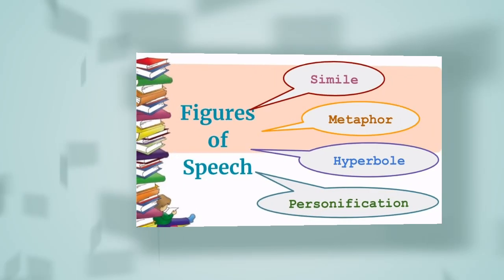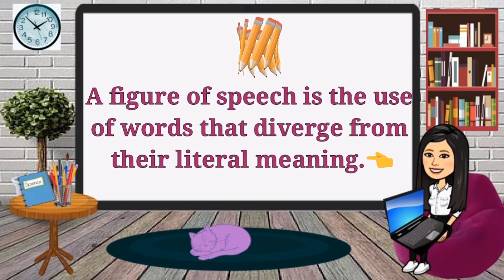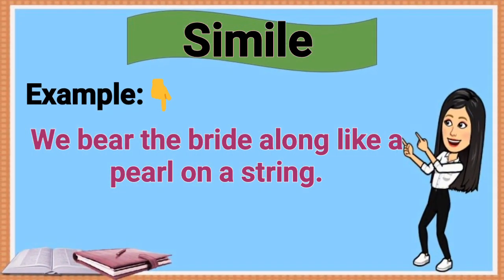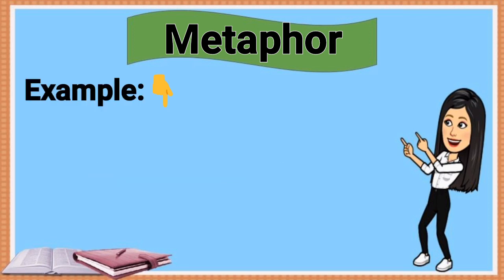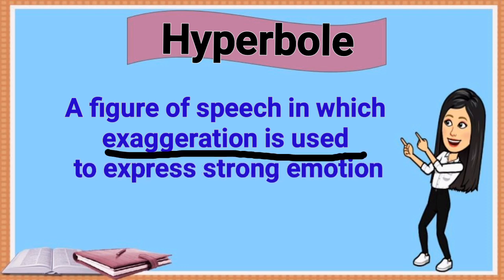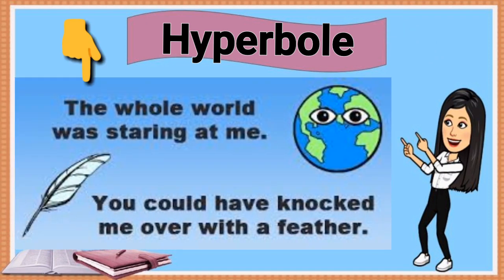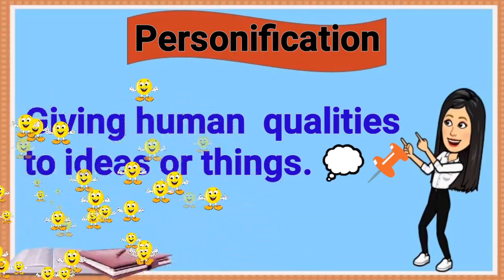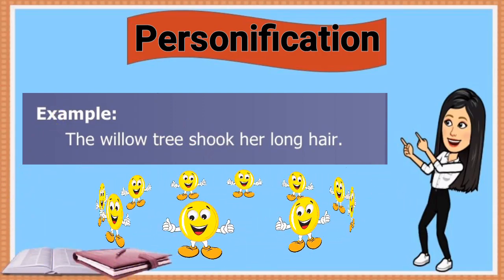Figures of Speech (simile, metaphor, hyperbole, personification)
This video lesson describes the common Figures of Speech.